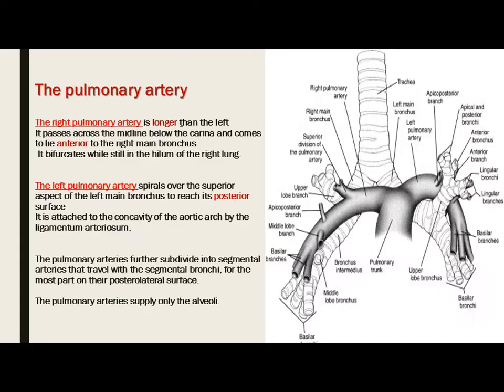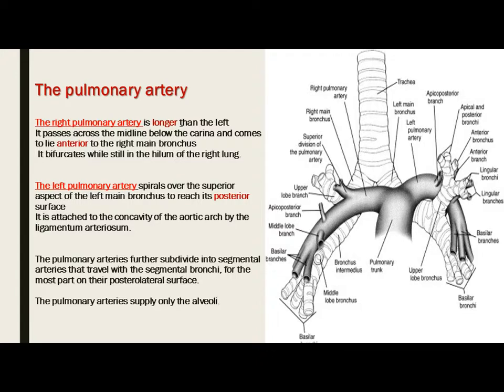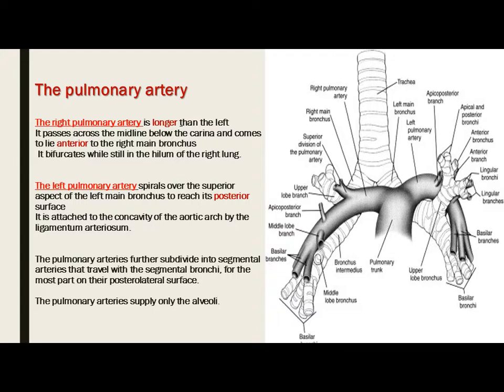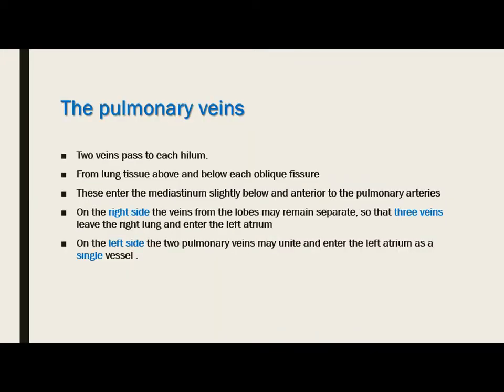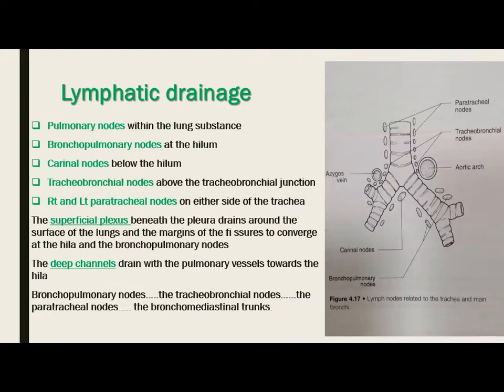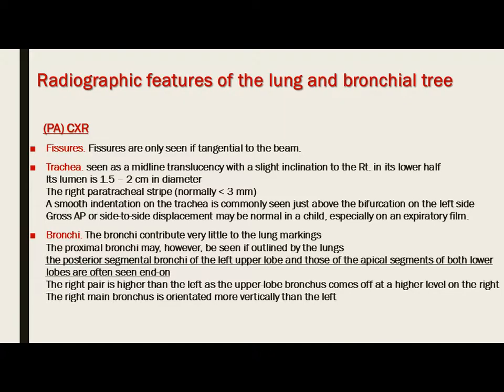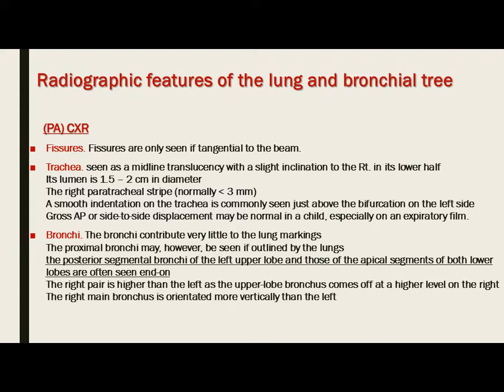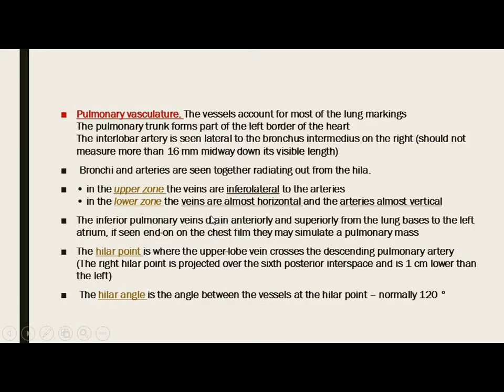radiological anatomy of the chest part 2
Anatomy for diagnostic imaging, Ryan, radiologic anatomy, book club, chest anatomy, lung anatomy, chest X-ray, CT scan, residents, Dr. Ahmed D. Abdulwahab, Department of radiology, Rizgary teaching hospital, Erbil, Iraq